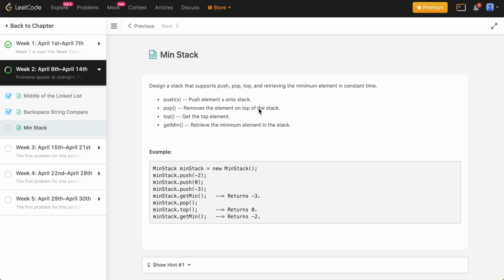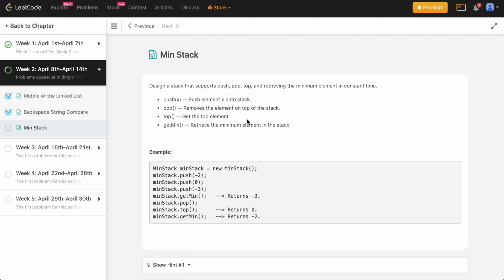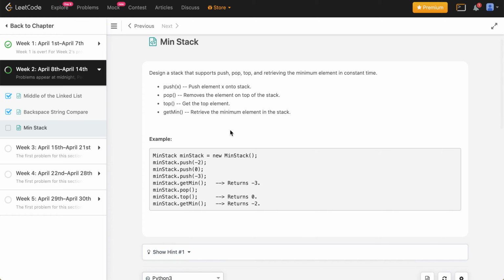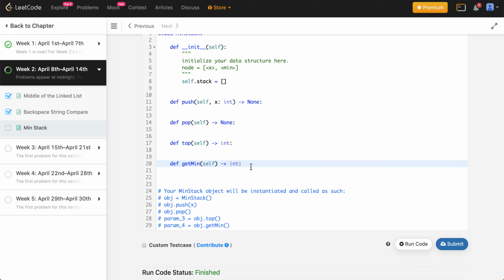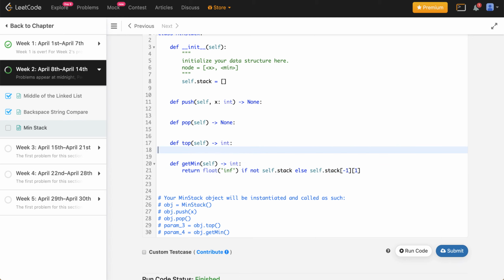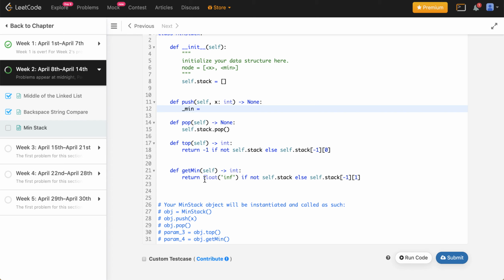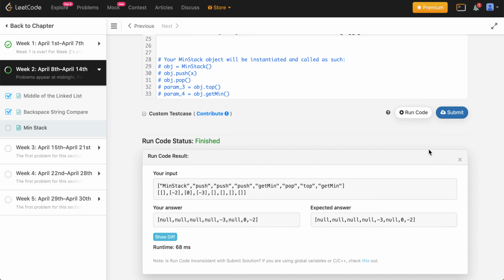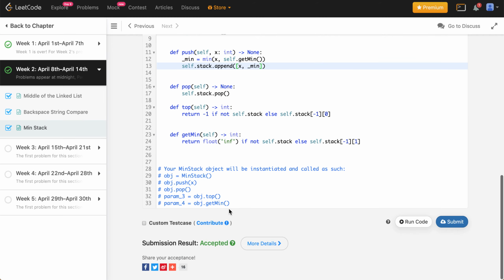30 Day LeetCode Challenge - Problem 10 - Min Stack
30 Day LeetCode Challenge - Problem 10 - Min Stack

LeetCode Solution: (Week 2: Day 3)